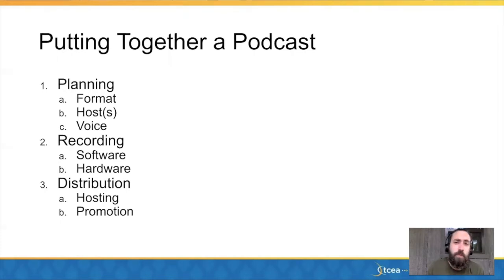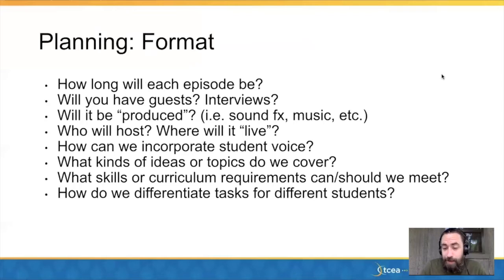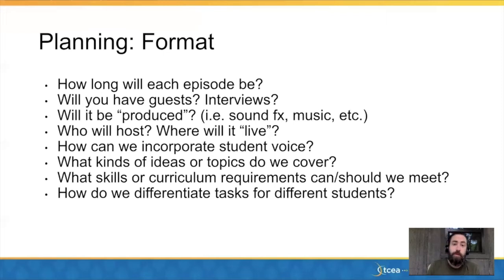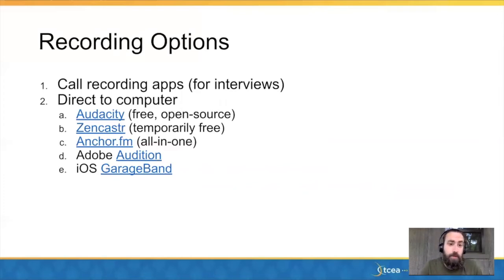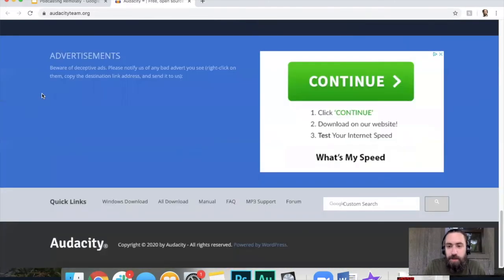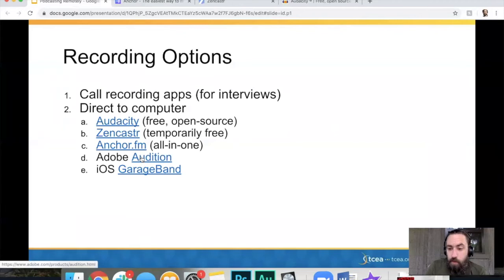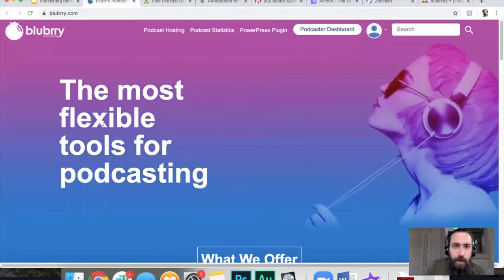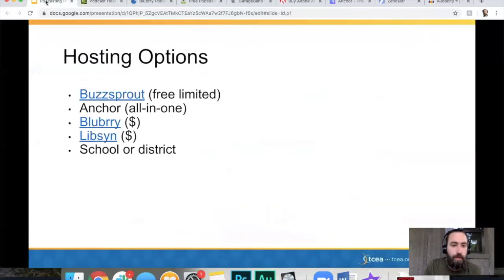Recording Podcasts from Anywhere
There are plenty of tools that will work anywhere with an internet connection, and some remote podcasting apps, like Zencastr, are free now.